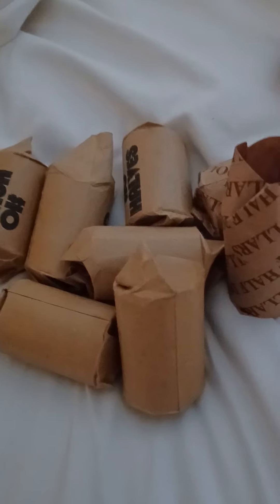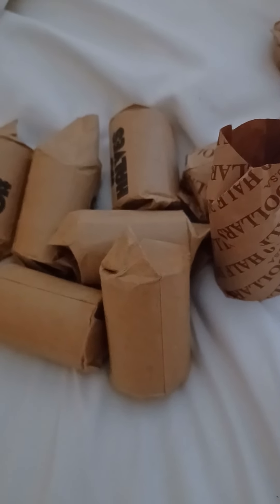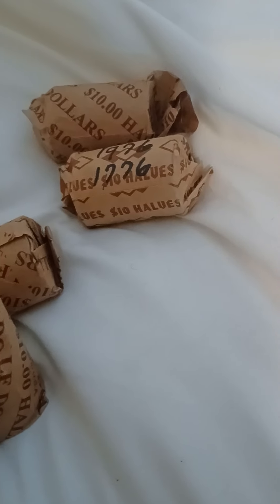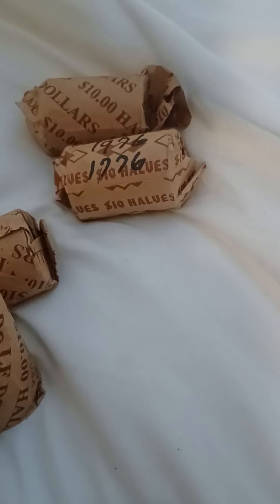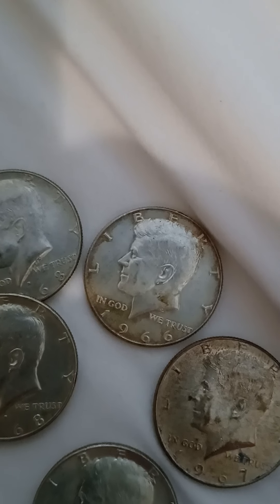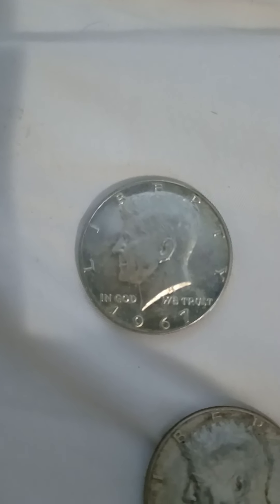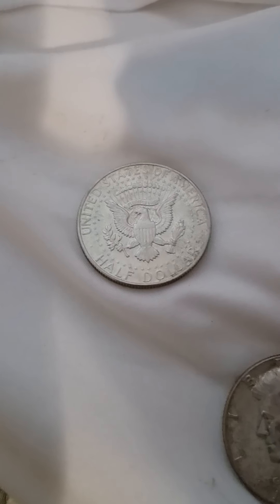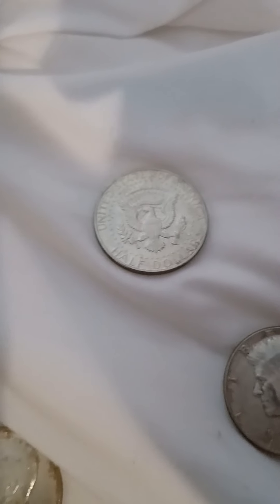Lucky Finds Silver Still in the Wild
No spoilers but went to the bank and exchanged $100 worth of cash for 50 cent pieces.